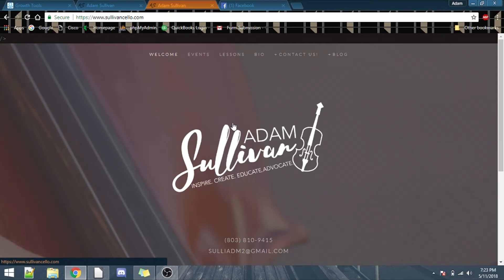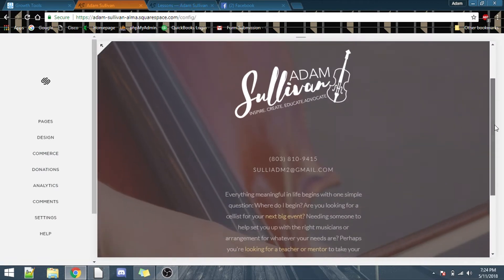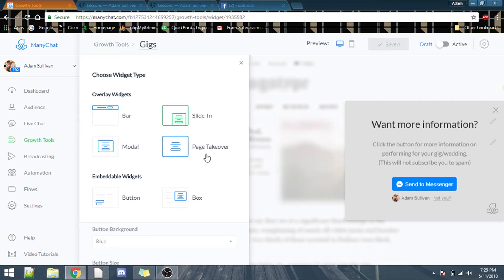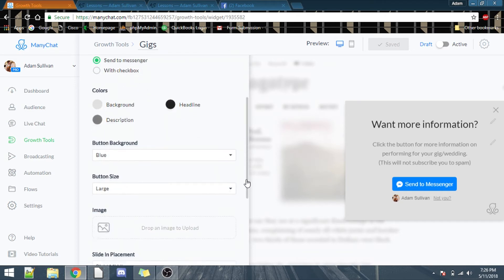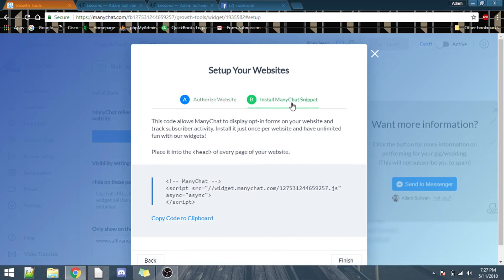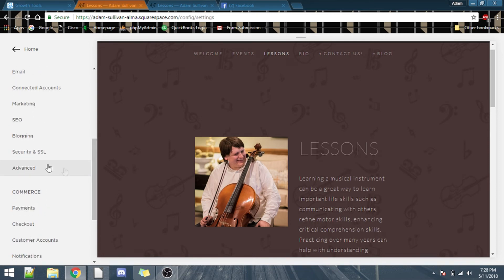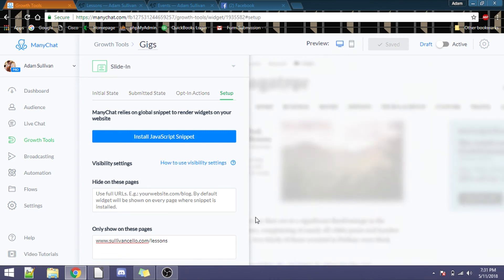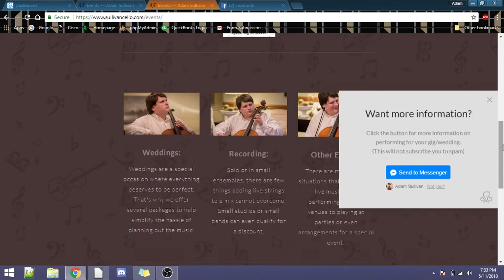How to Connect Manychat and Squarespace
This is how to connect Manychat's Growth Tools with Squarespace! I searched online for a while trying to find a guide online, with no luck! After some more out of the box methods, I figured out how to make it work! It is possible to edit the header of Squarespace, and this is a tutorial on how! It is a really simple process if you know the basics of Squarespace and ManyChat.

If you enjoy this content, check out everything I have to offer